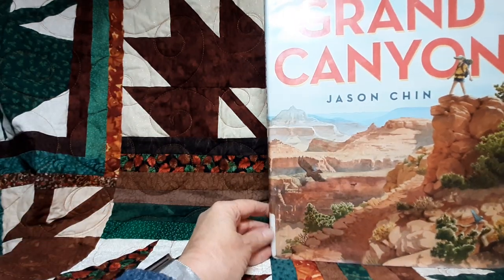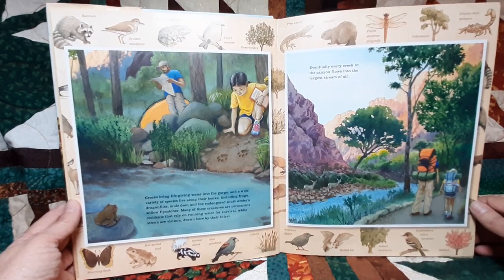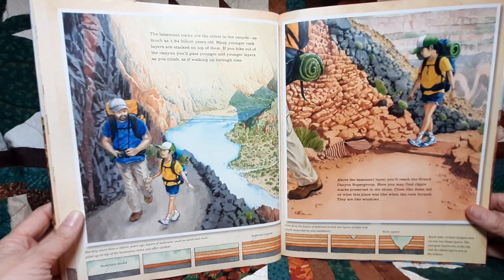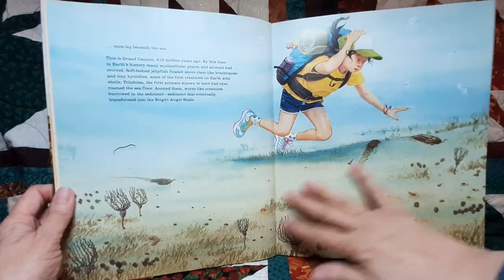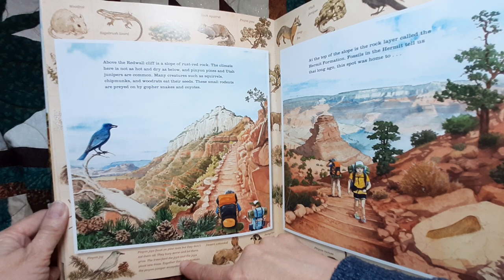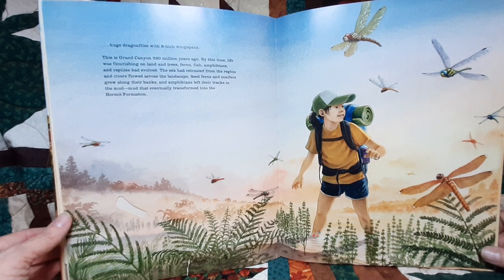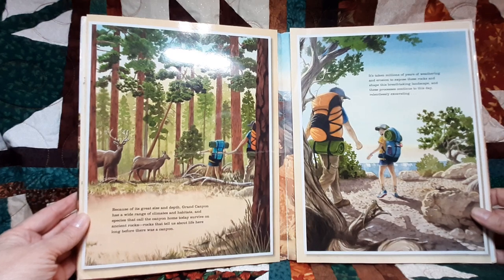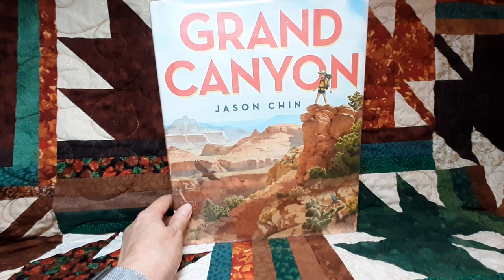Grand Canyon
Follow a father and daughter as they make their way through this wondrous place, discovering life both present and past. Weave in and out of time as this book explores the plants, animals, and geographic features in the Grand Canyon.

Book by Jason Chin.